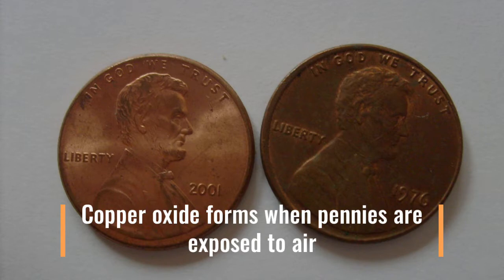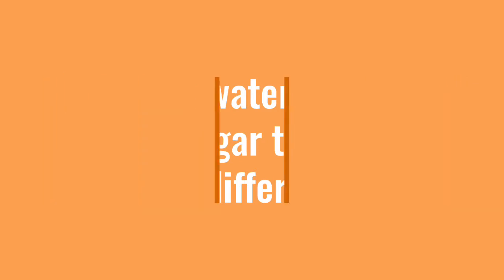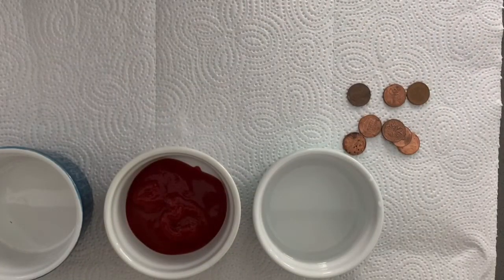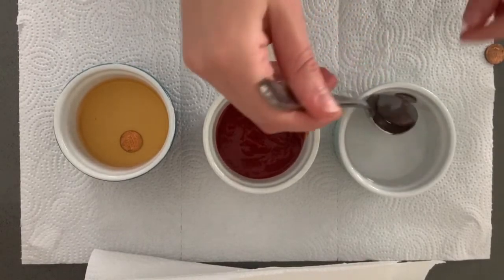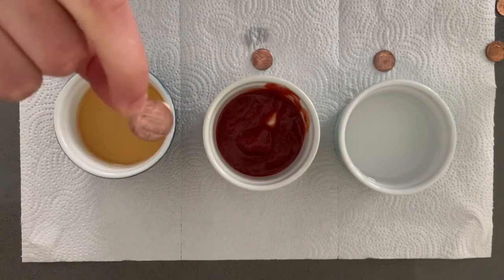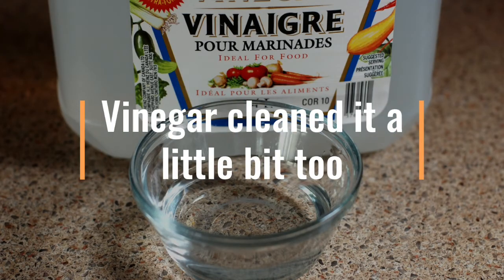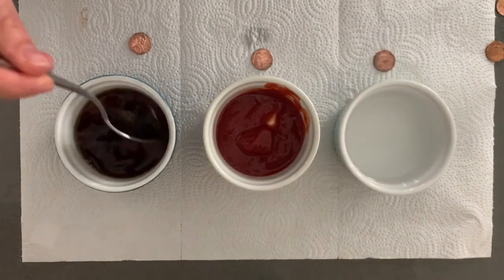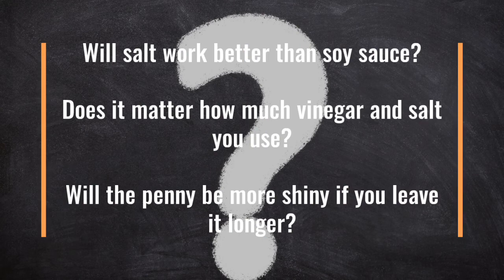Winter Library SciLab with Ms. Anush 2/17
What can you do with old tarnished pennies? Science, of course! Ms. Anush demonstrates an experiment for making them shine again.

▻  CURBSIDE PICKUP
To reserve items: